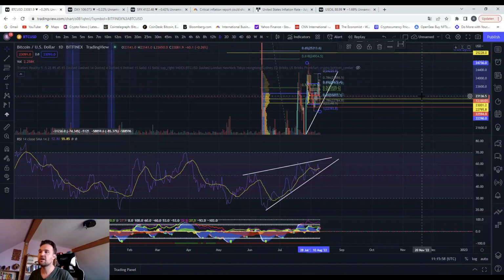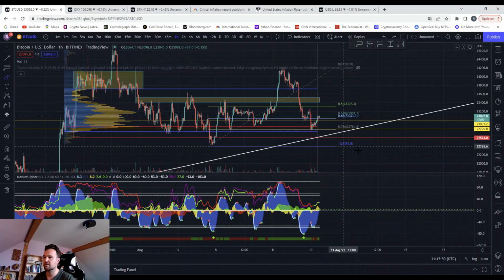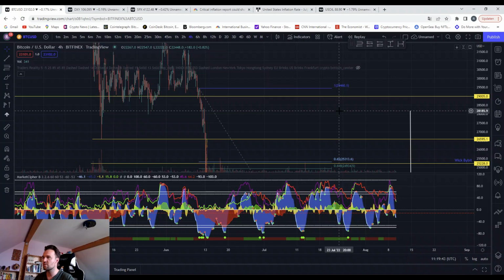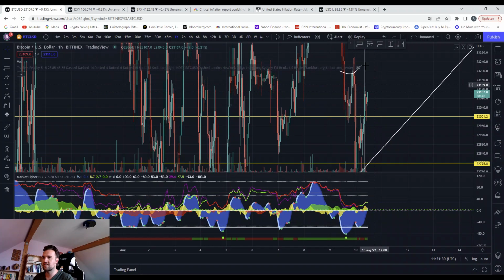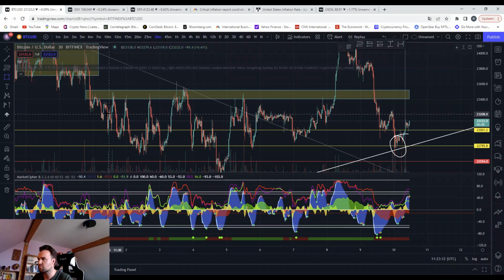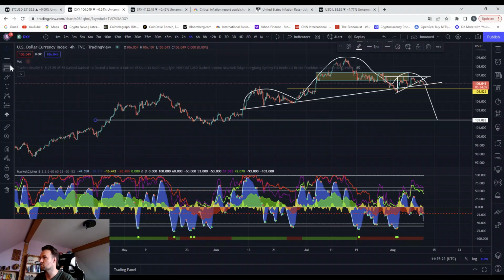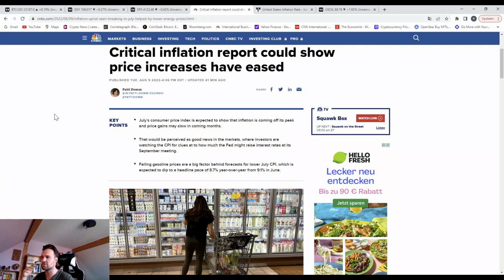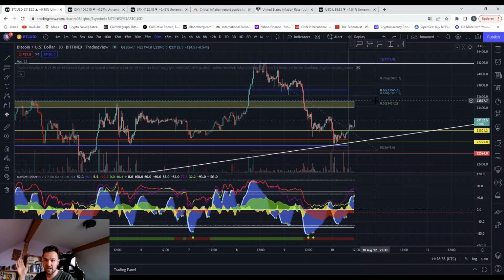IMPORTANT🚨 PRE-CPI DATA!! (INFLATION DATA)